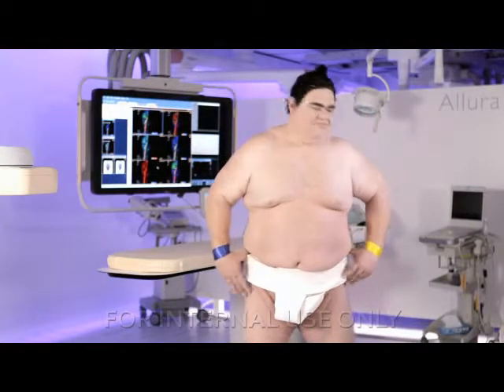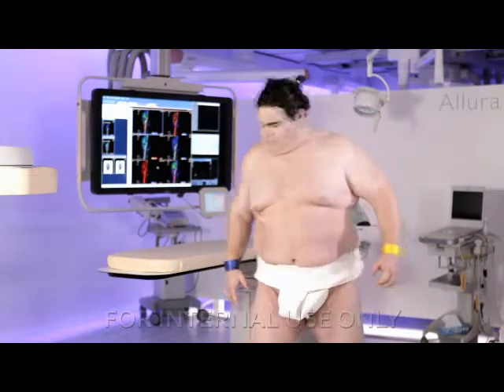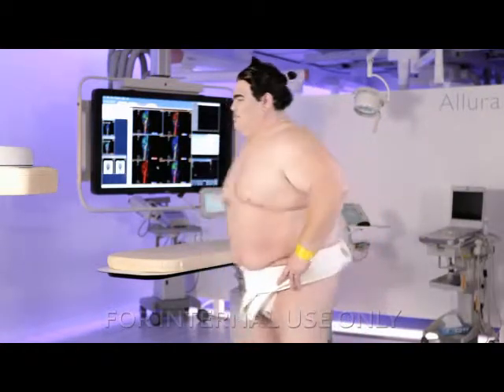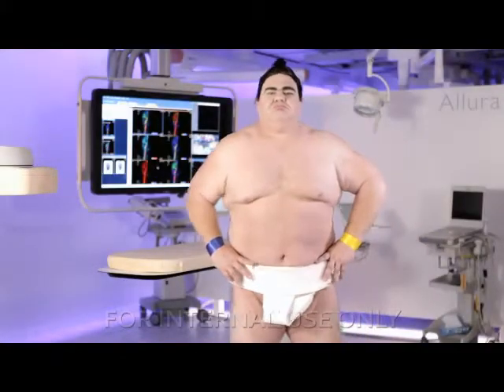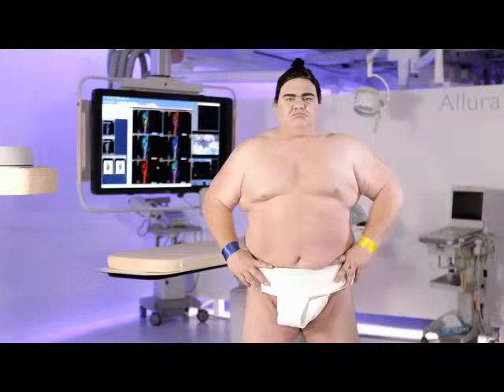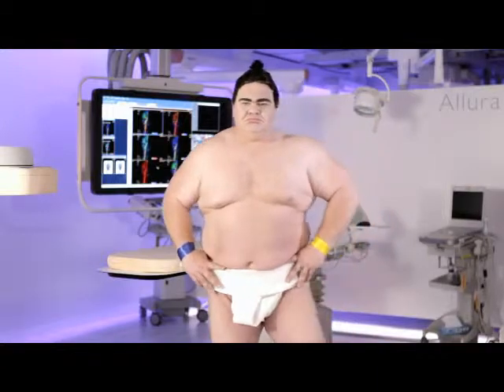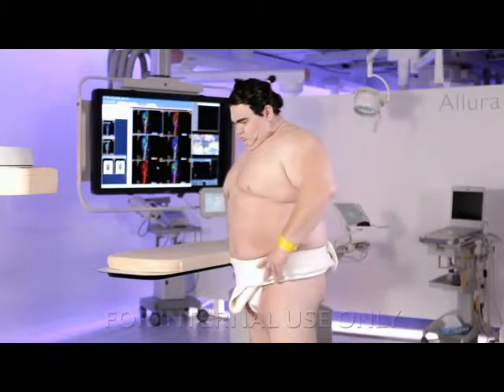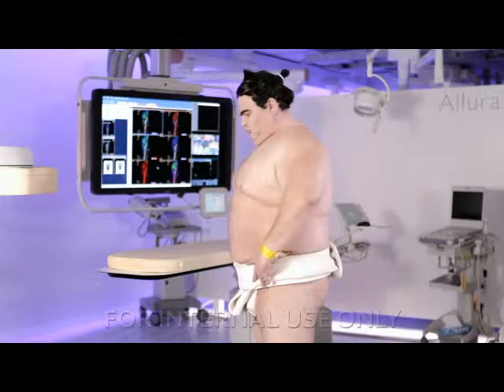Phillips Healthcare // NEO // Viral Teaser Campaign